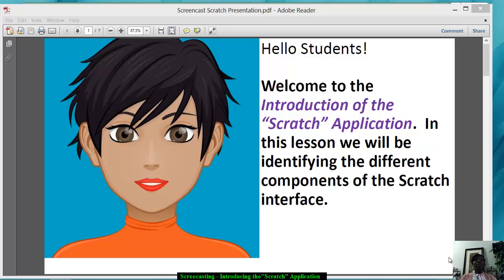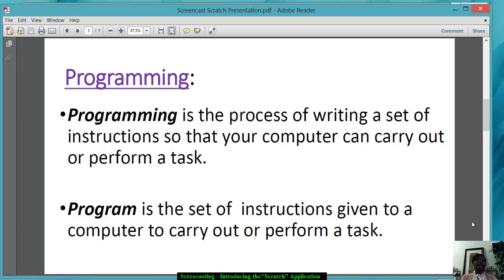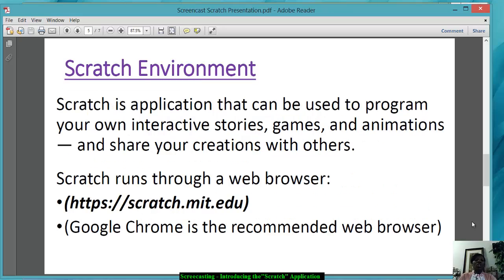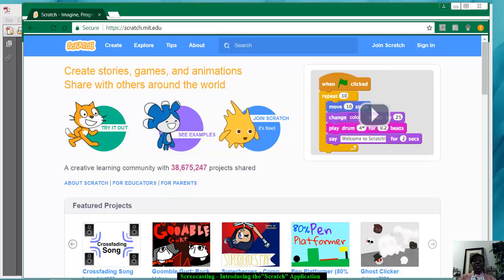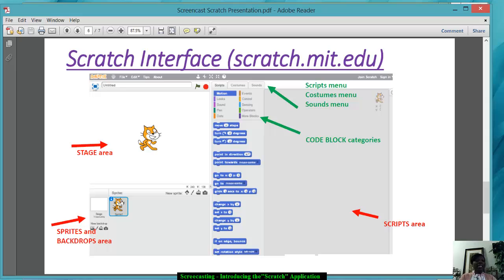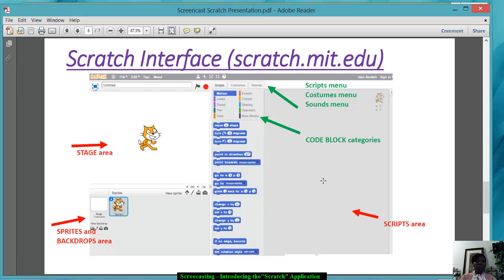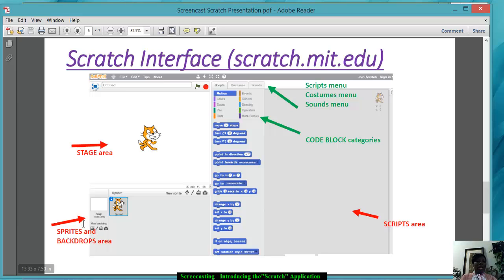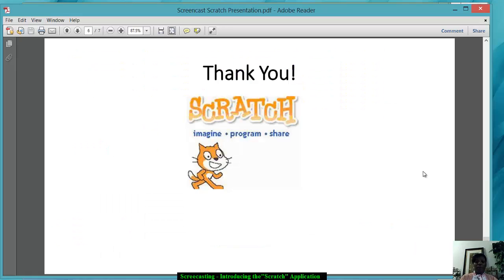Screencasting Scratch Introduction